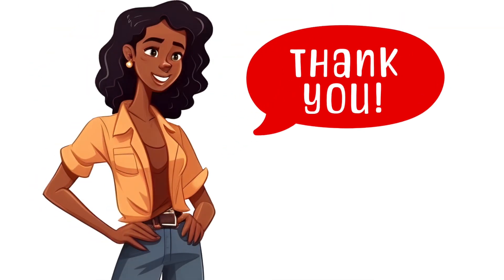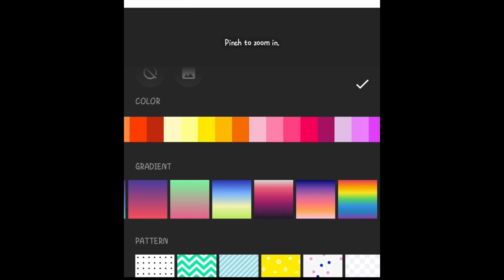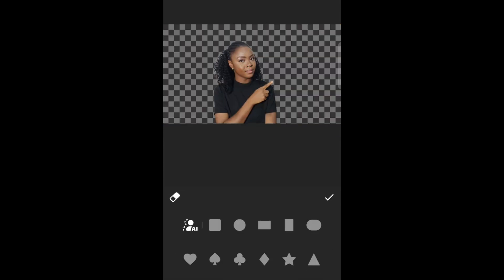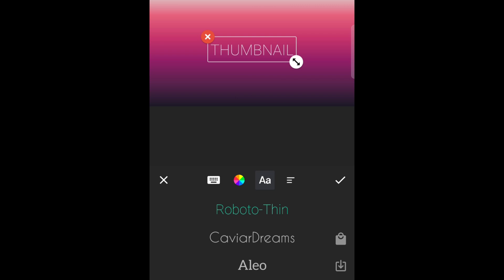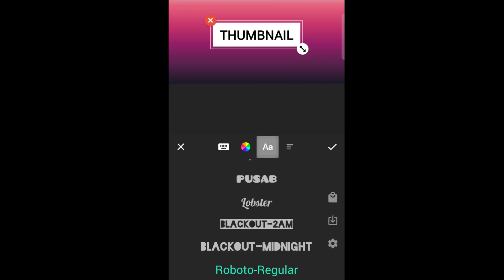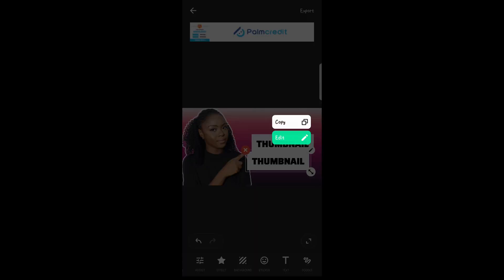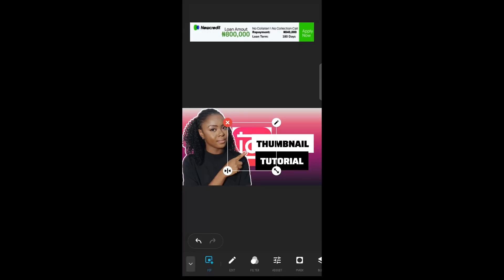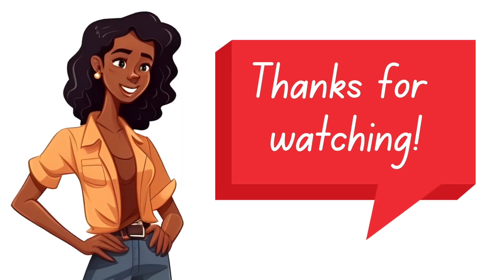I Tried Making a Thumbnail on My Phone in 3 minutes!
Learn how to create eye-catching YouTube thumbnails on your phone in 3 minutes using the inshot app!

This InShot thumbnail tutorial is perfect for content creators, YouTubers, vloggers, and beginners who want to make thumbnails that stand out in search results. Whether you’re working on a smartphone or tablet, this tutorial ensures you can design thumbnails that rank high on YouTube and help your channel grow.